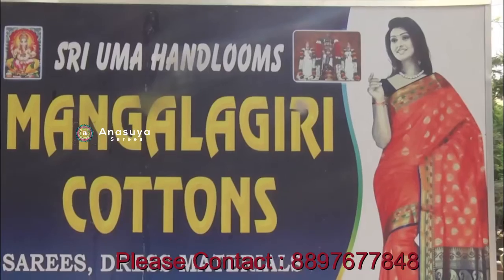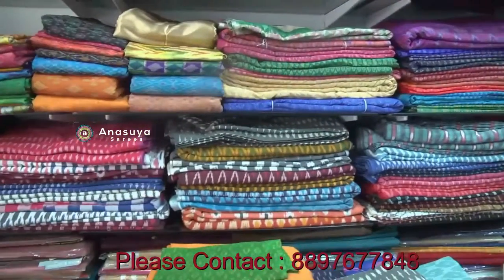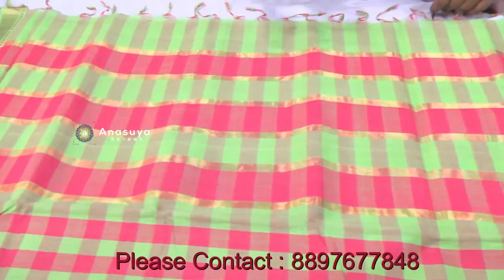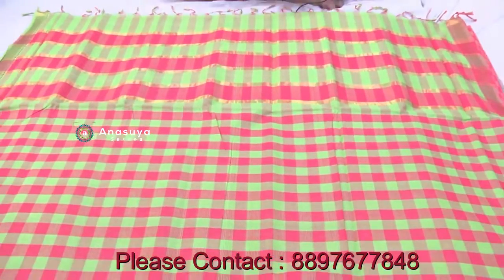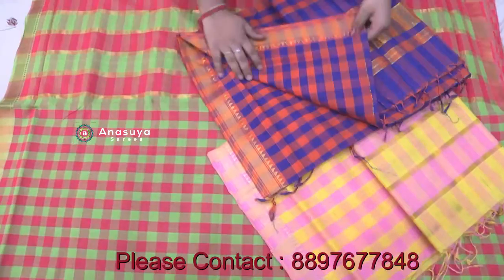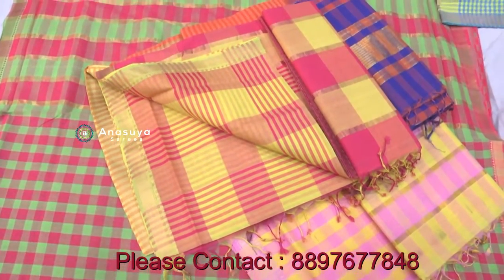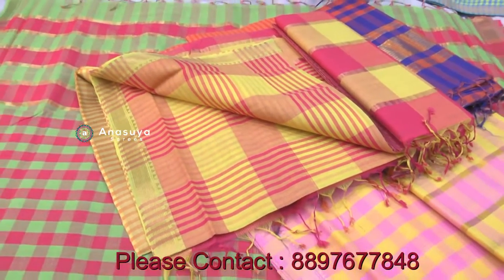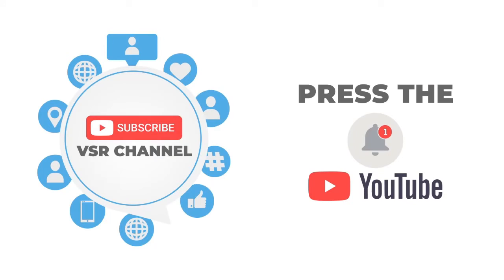ఏ వయసువారికైనా అధ్బుతంగా సూటయ్యే మంగళగిరి కాటన్ చీర| Mangala Giri Cotton For Any Aged